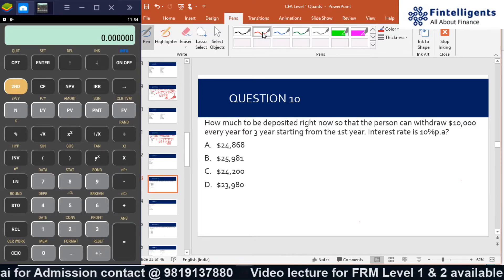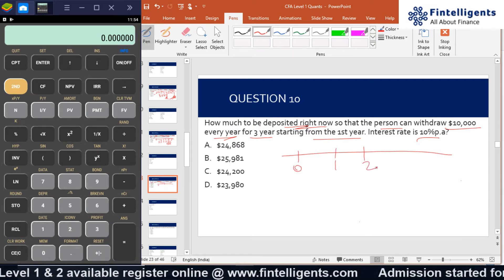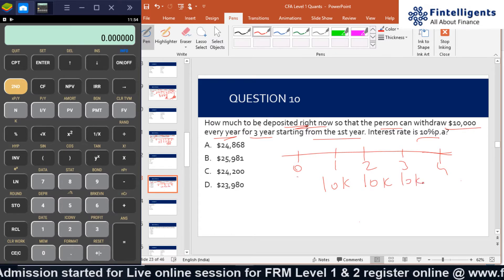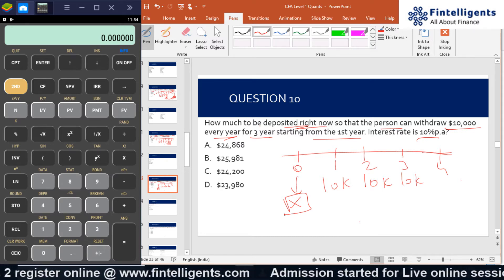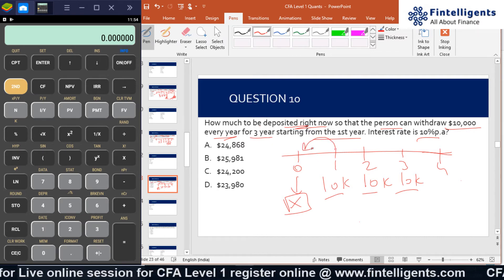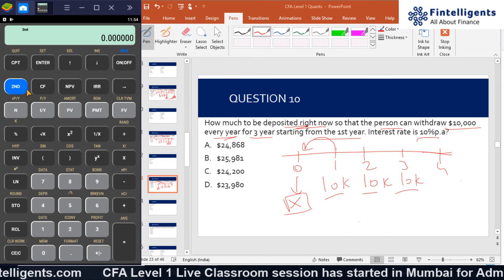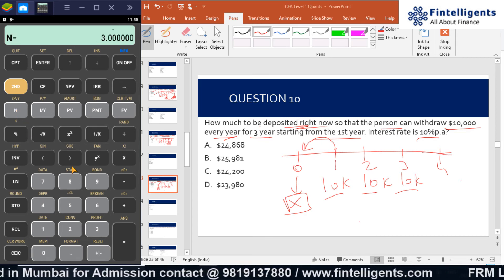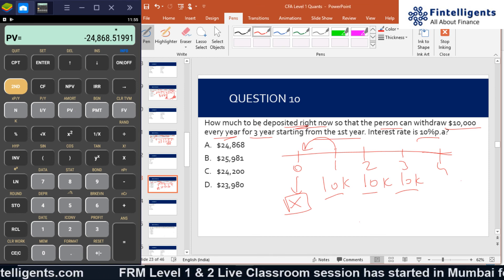CFA/FRM Time Value of Money (TVM) Problem 10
Video gives a detailed explanation questions on Time Value of Money with calculator for CFA or FRM Exam.

To know more about CFA/FRM training at Fintelligents, CFA | FRM | CAIA | ERP | Financial Modeling | Videos Available Globally Follow us on